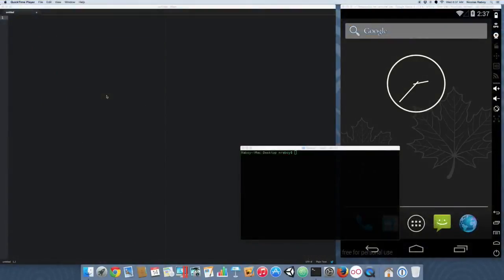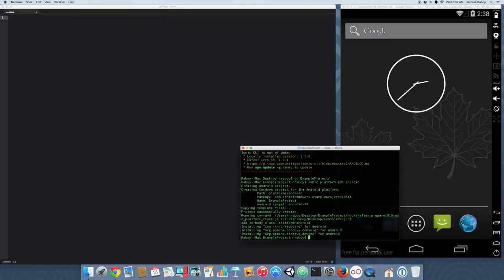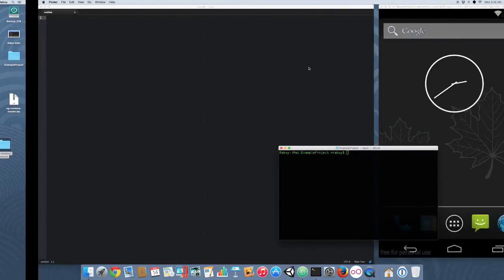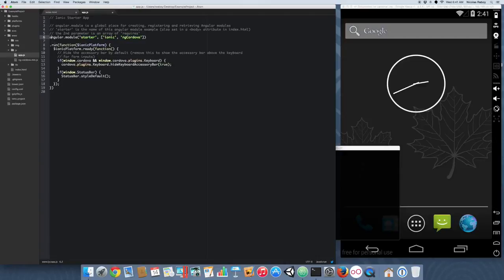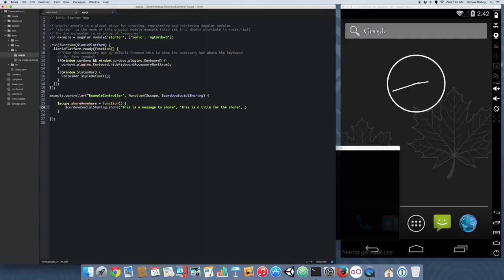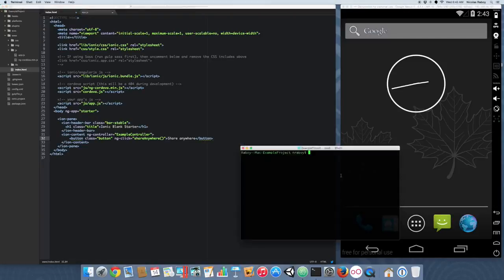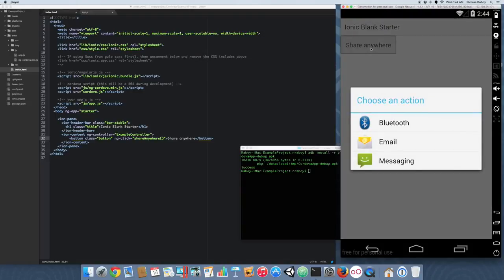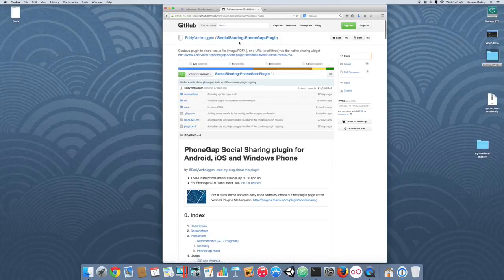Implement Social Media Sharing With Ionic Framework